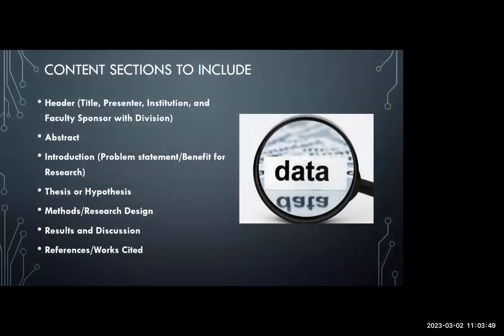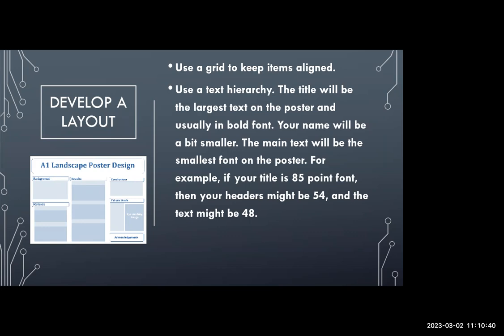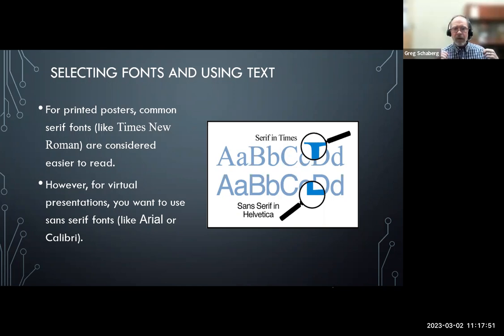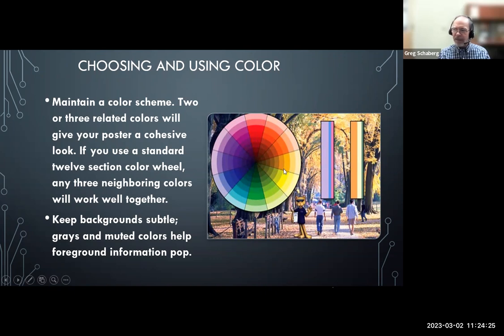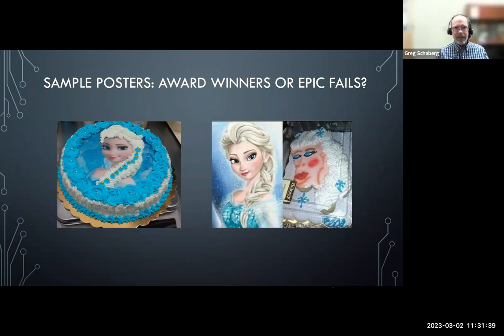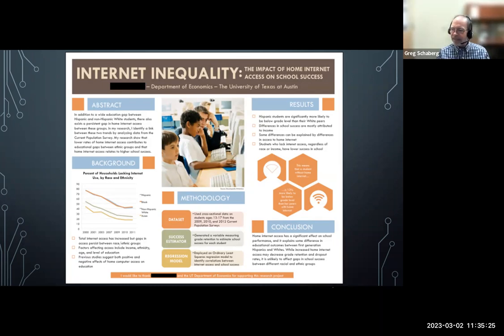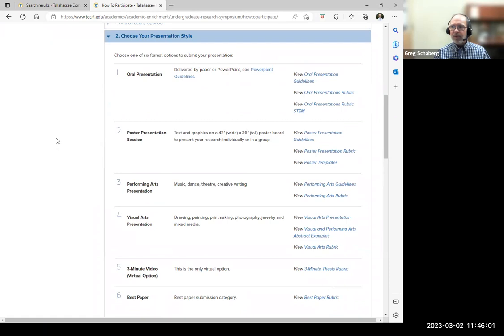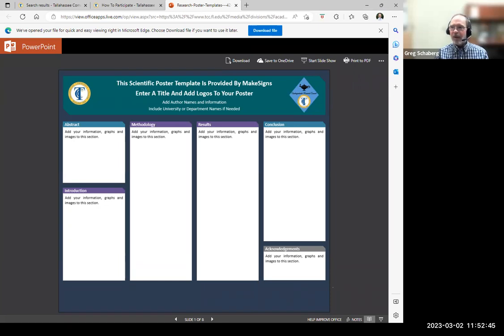Creating the Perfect Poster | Undergraduate Research Symposium | Tallahassee State College